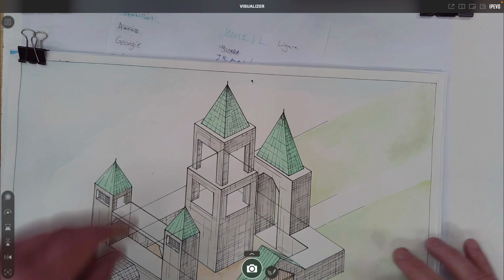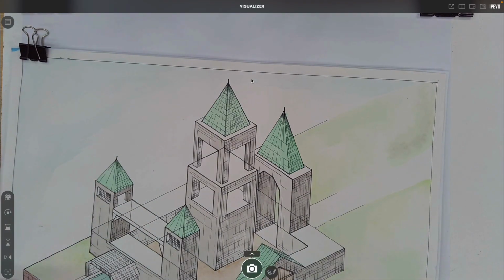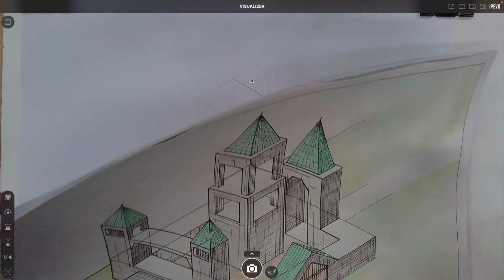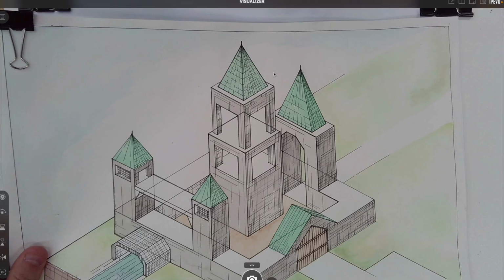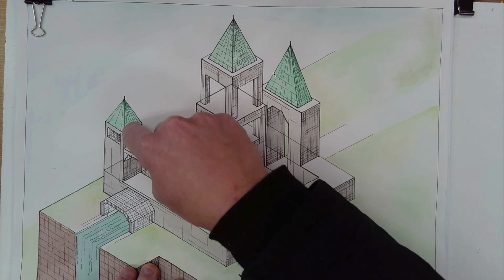How to add Details to Isometric Castle (Plus a riddle)